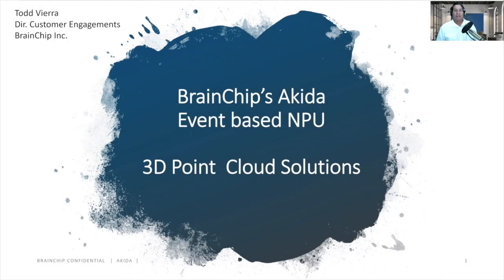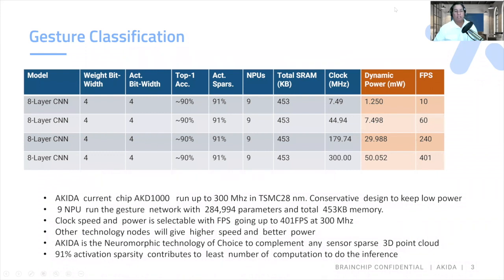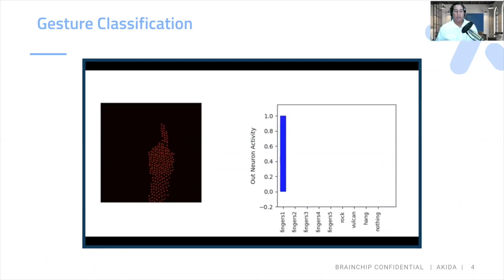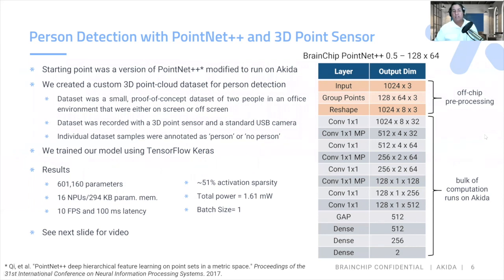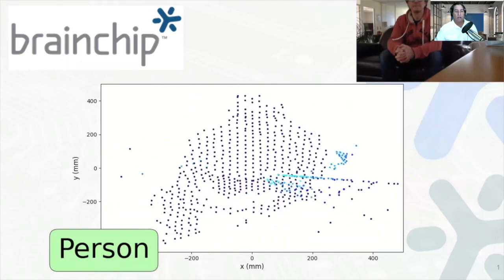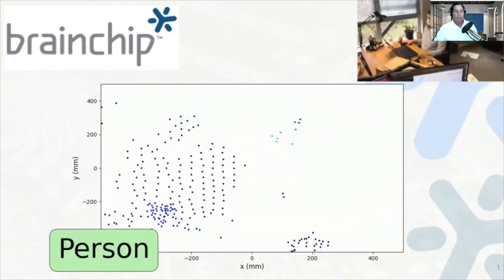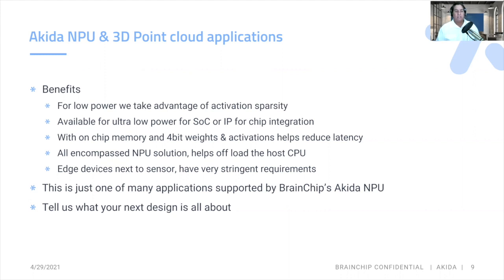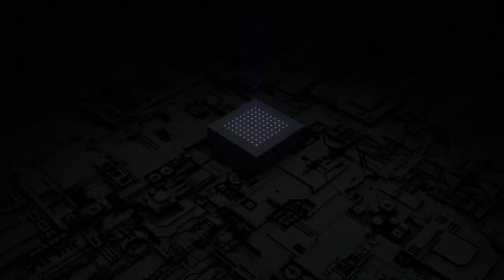BrainChip Demonstration of AI at the Sensor with 3D Point Cloud Solutions Based on the Akida NPU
Todd Vierra, Director of Customer Engagements at BrainChip, demonstrates the company’s latest edge AI and vision technologies and products at the 2021 Embedded Vision Summit. Specifically, Vierra demonstrates AI at the sensor with 3D point cloud solutions based on the company's Akida event-based neural processor (NPU).

Utilizing BrainChip’s Akida NPU, you can leverage advanced neuromorphic computing as the engine for intelligent AI at the edge. This demonstration shows how Akida uses a 3D point cloud to implement human detection and gesture recognition, along with other demonstrations highlighting Akida's unique capabilities to solve critical problems that some feel are impossible to overcome. BrainChip is delivering on next-generation demands by achieving ultra-low power, efficient, effective AI functionality through event-based neuromorphic computing.